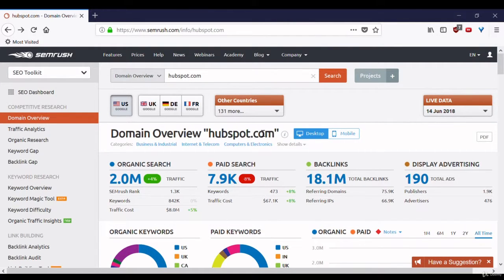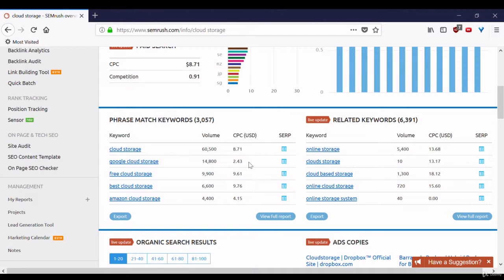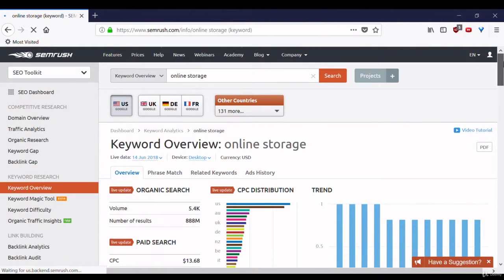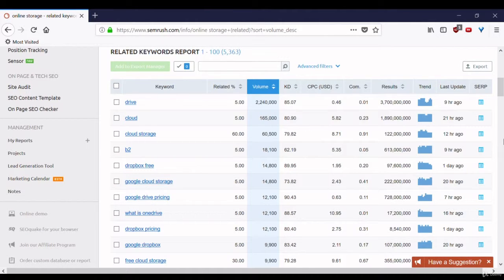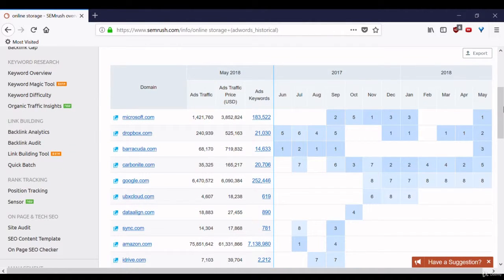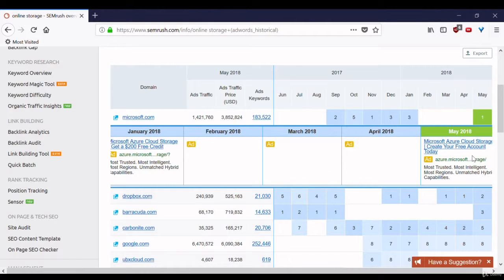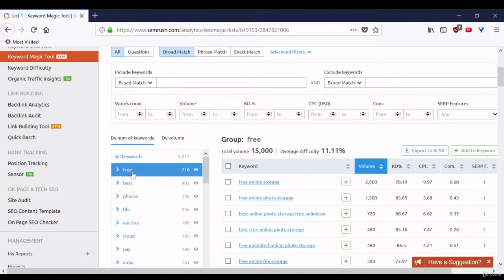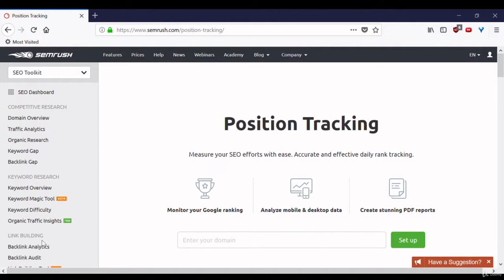Digital Marketing: SEMrush Part 2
SEMrush makes it really easy to find what keyword your site (or any other site) is ranking for. In short, it makes keyword research a piece of cake.

Once you are done doing your keyword research, you can add in keywords and track their positions in all major search engines based on geographical location.